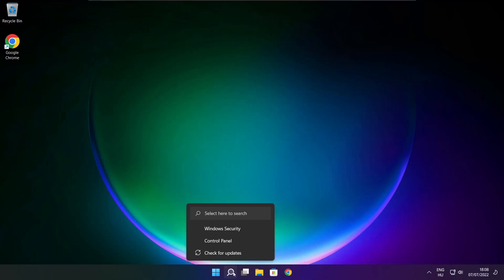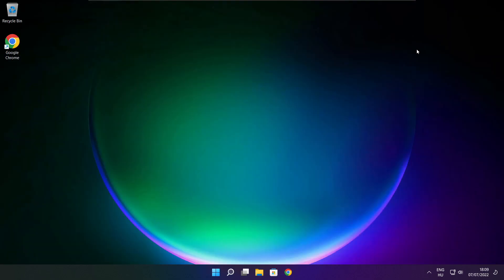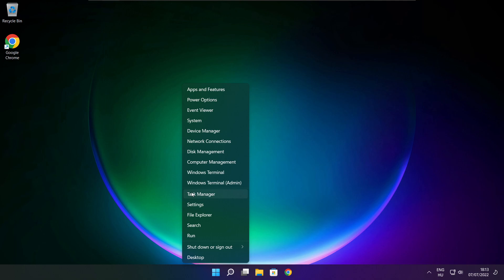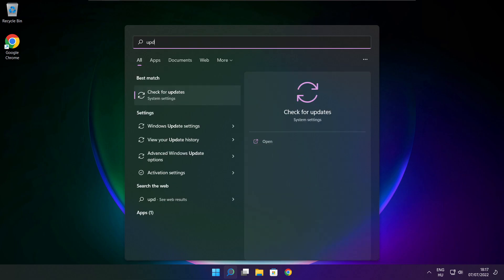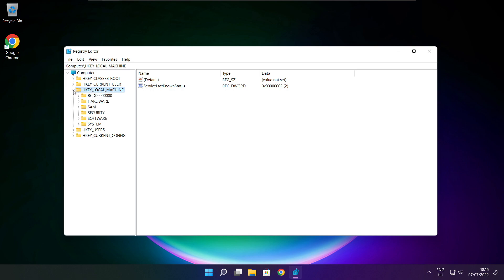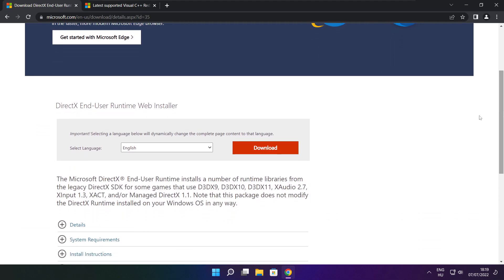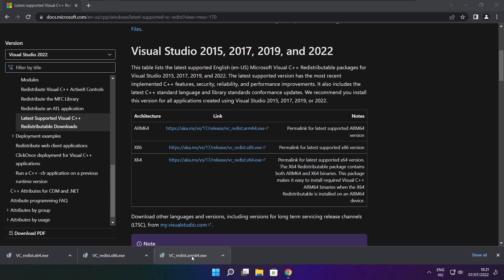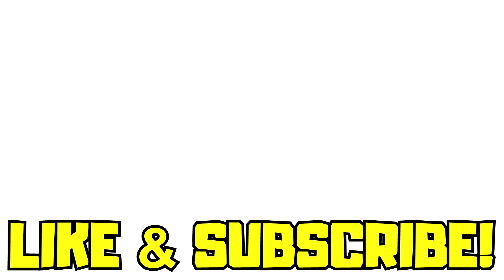How to FIX World of Warcraft: Dragonflight Low FPS Drops | FPS BOOST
In this video I am going to show How to FIX World of Warcraft: Dragonflight Low FPS Drops | FPS BOOST

FIX World of Warcraft: Dragonflight FPS Problems | LOW FPS/FPS DROP/BOOST FPS/OPTIMIZE FPS/STUTTERING ISSUE/IMPROVE FPS/LOW END PC/ULTIMATE FPS INCREASE

🖥️ PC Specs:
CPU: Intel Core i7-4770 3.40GHz
Memory: 16GB HyperX DDR3
HDD: Toshiba 1TB
SSD: Kingston 240GB
Graphics Card: ASUS GeForce RTX 3060 12GB GDDR6
Operating System: Windows 10/11